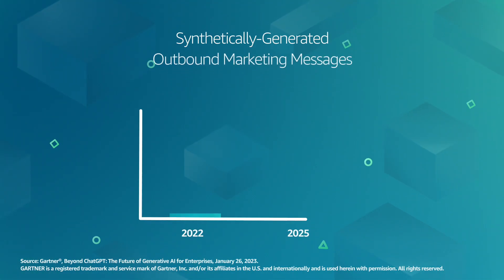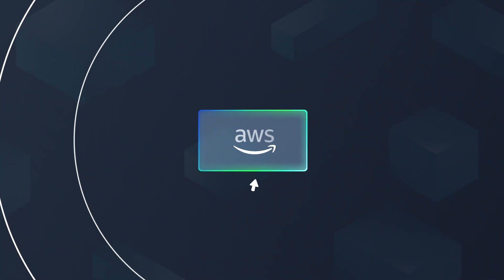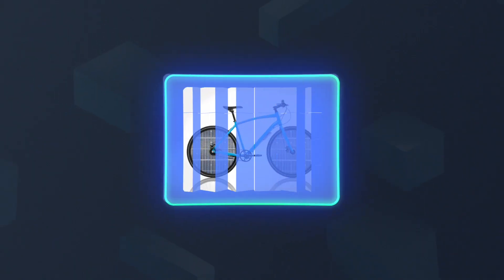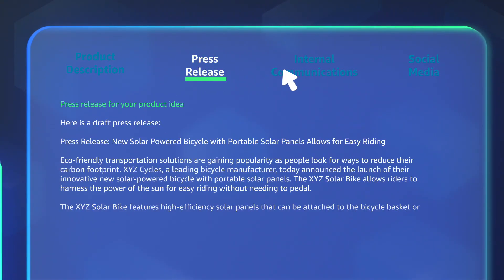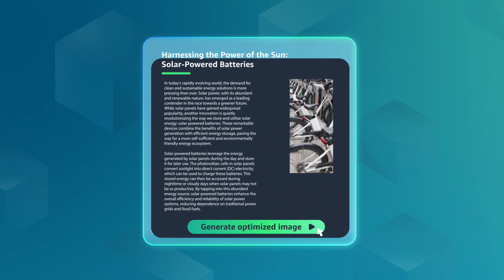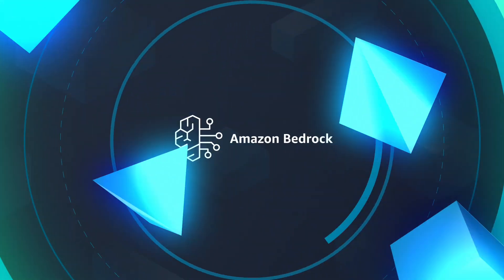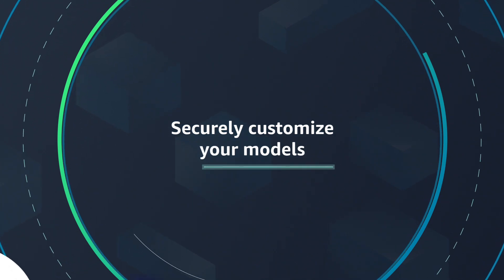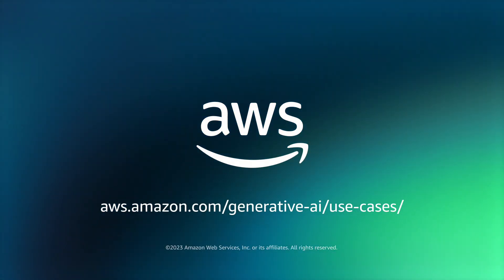New content generation using AWS generative AI solutions | Amazon Web Services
Learn how you can create new content using AWS generative AI solutions powered by Amazon Bedrock. This art of the possible demo video shows how you can use generative AI to first synthetically generate an image. Foundation models then detect key terms and product attributes to generate a product summary, an internal communications memo, a draft press release, and a social media post. You can also use this solution to improve the quality of existing images. Content creation powered by generative AI can help augment the work of product and marketing managers to create more effective marketing content with fewer resources.